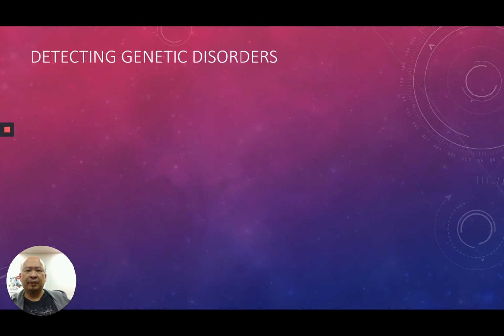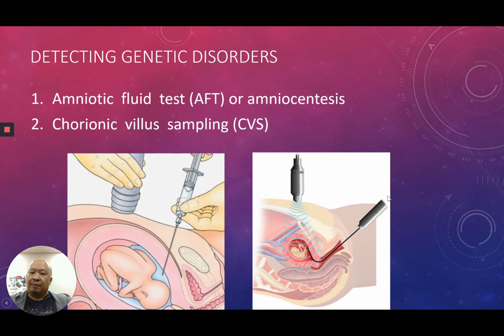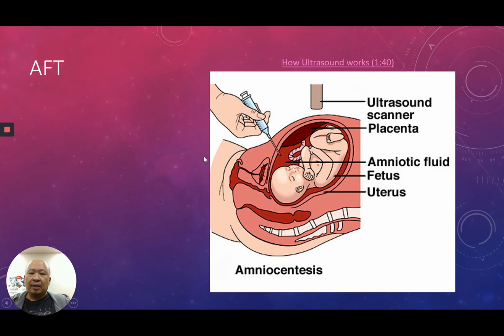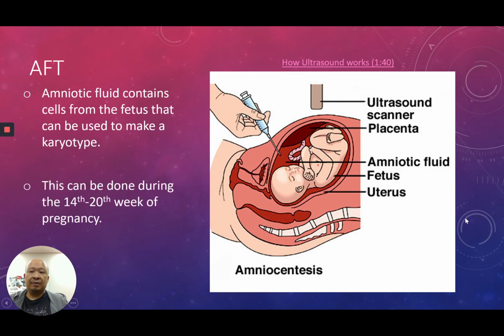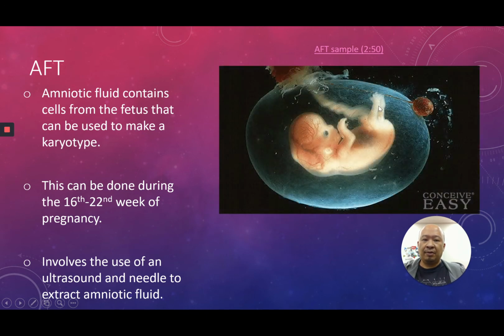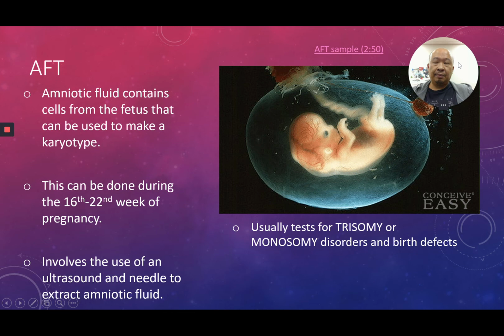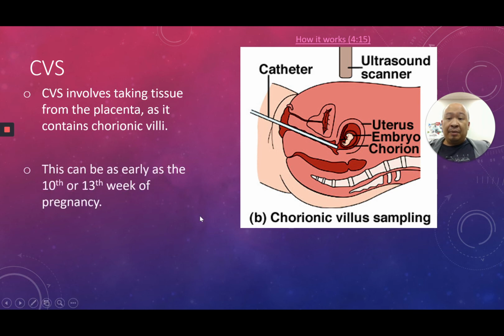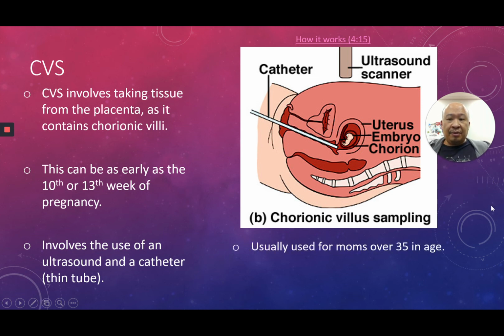Lesson 1.7 Detecting Genetic Disorders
AFT and CVS